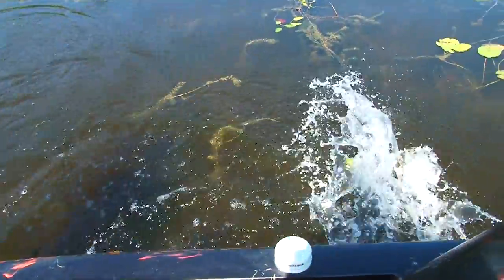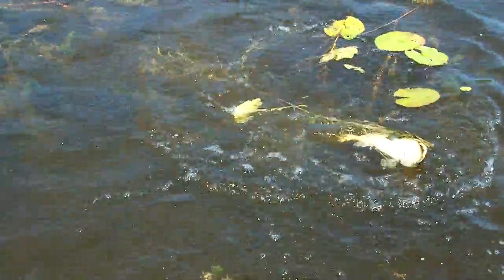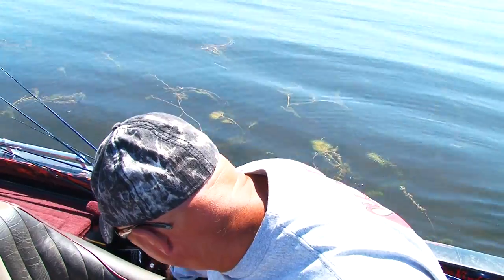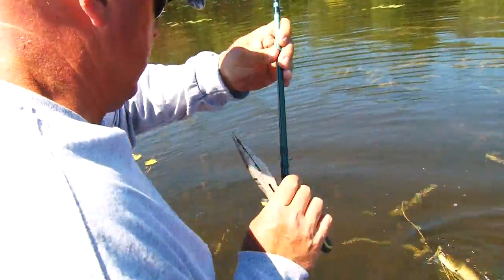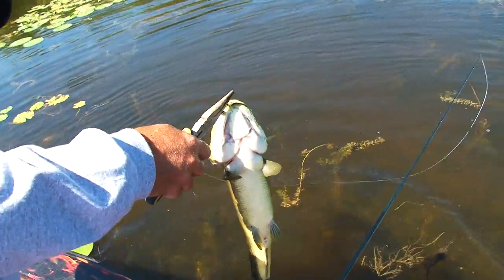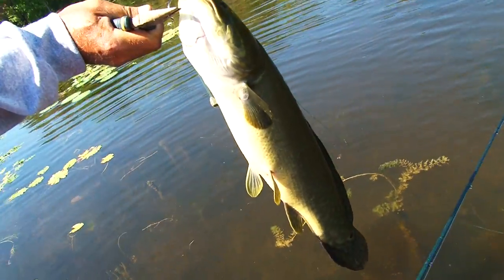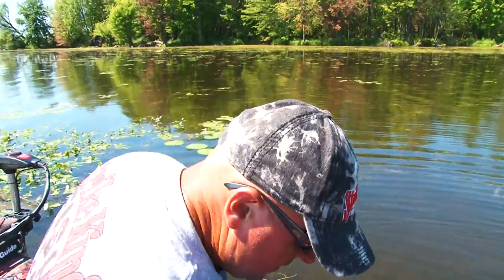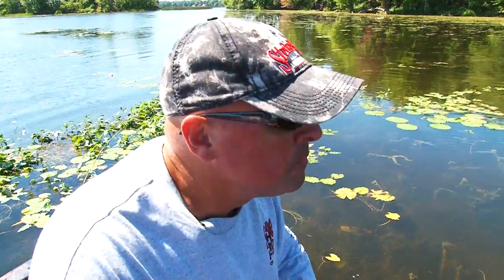XTV- Dogfish destroys my hook!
Fishing for largemouth bass in heavy slop, Karl hooks up with the notorious dog fish or bowfin as more commonly titled and with its powerful jaws, destroys the hook!